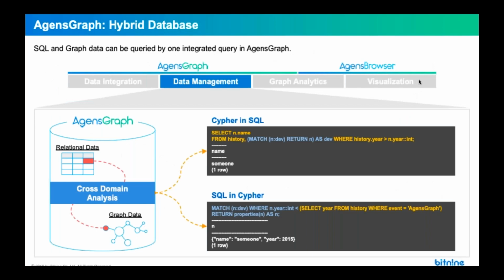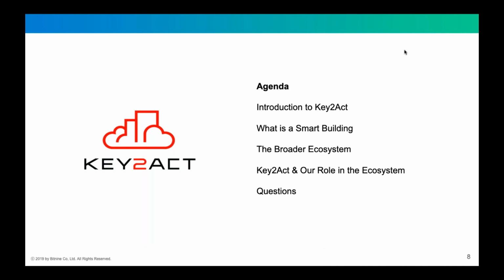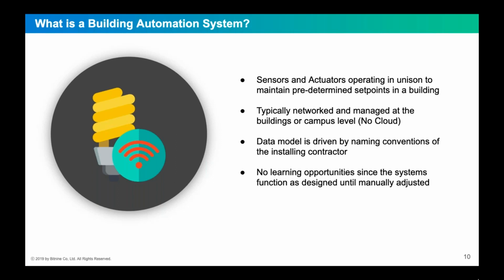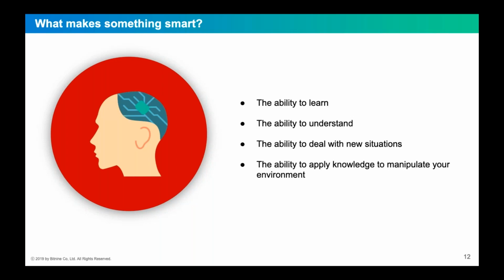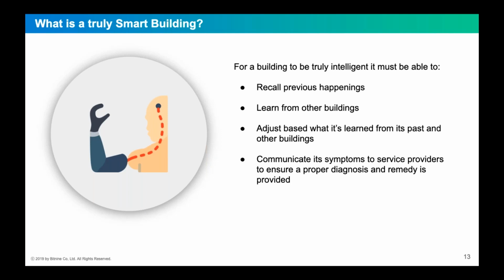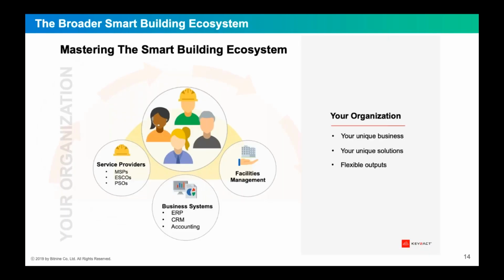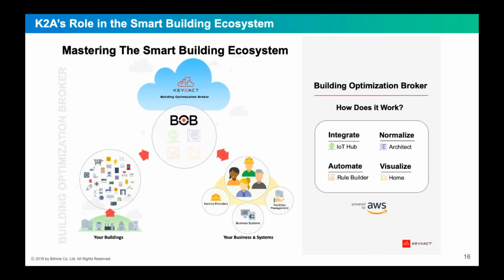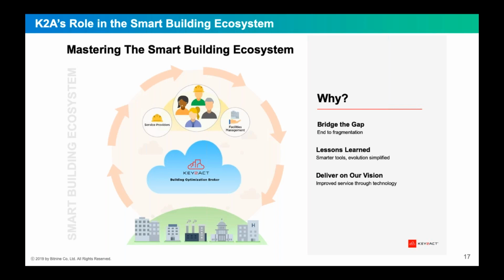[Webinar]#9 Mastering the Smart Building Ecosystem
The Key2Act team will introduce and talk about Smart Buildings and how to master their Ecosystem. According to MarketWatch, “the Smart Building market is expected to grow from $60.7B to $160B by 2026.” In this webinar, you’ll learn about the advent of the Smart Building and how Key2Act is leveraging IoT and Graph technologies to enable buildings to self-identify problems and request service in time.